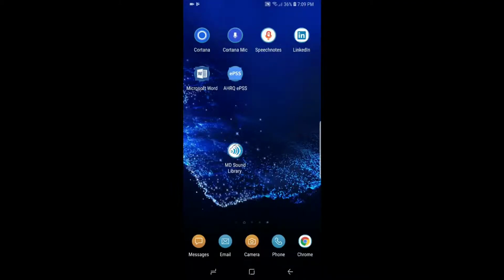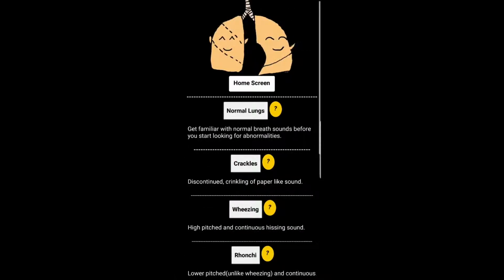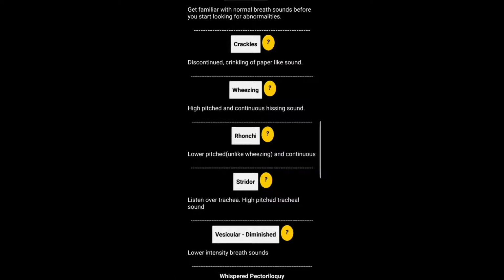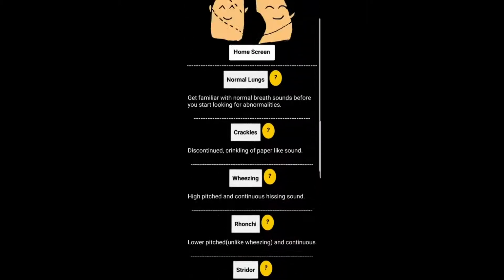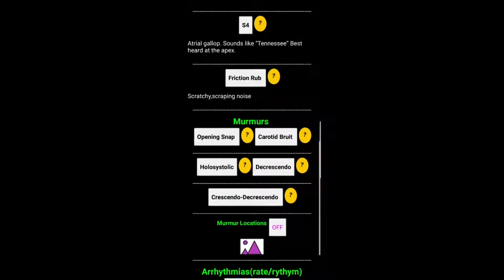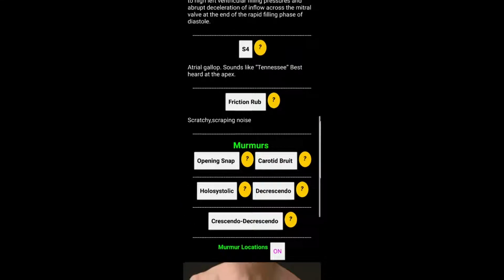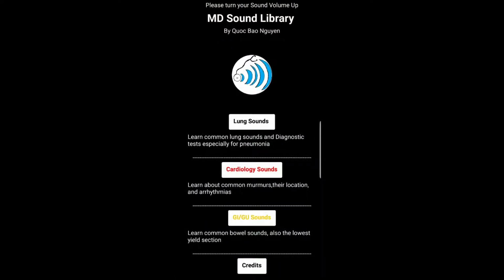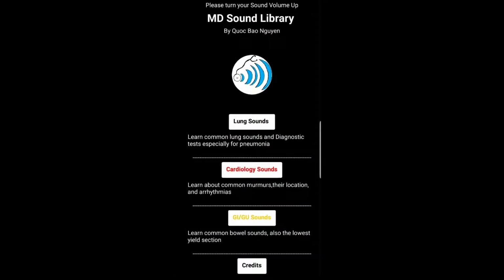Overview of MD Sound Library app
A short description of MD sound library, reasoning, and a Demo